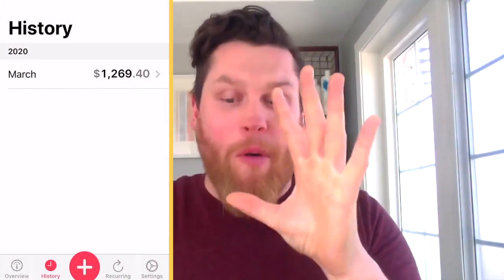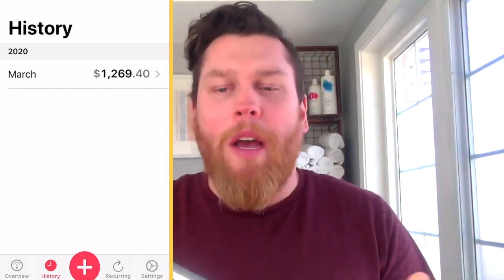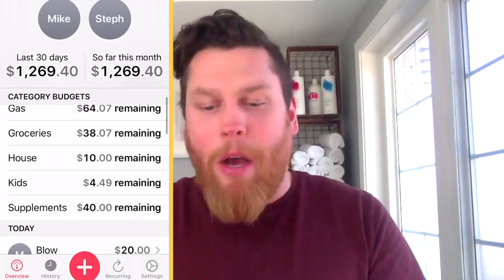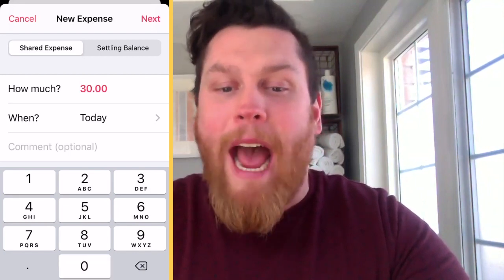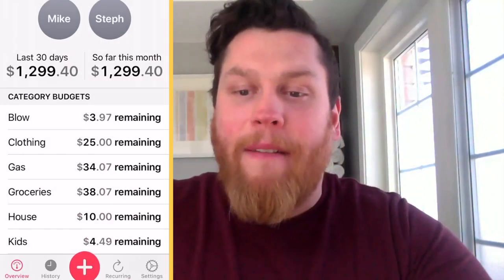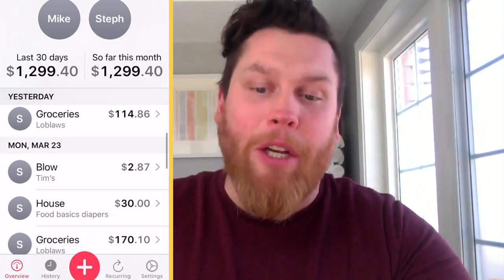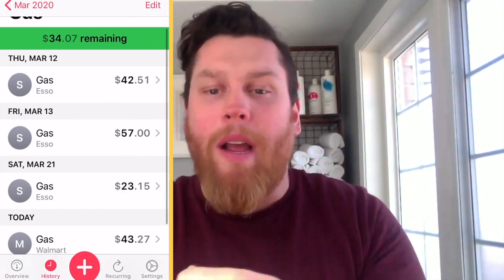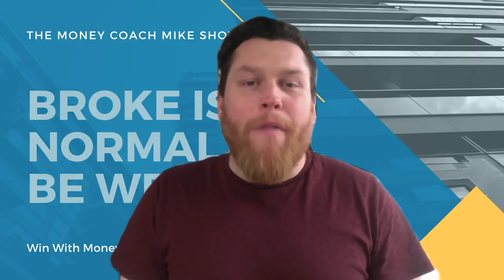How To Go Cashless The Right Way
In the age of digital currency it's becoming increasing easier to go cashless. The problem is all the studies and research show you spend more when you use plastic. So how do we go cashless the right way?... We have the details in this video.

Get an extra 1% cash back when you sign up to KOHO using this promo

Discover The 5-shifts my Clients Use To Increase Savings And Payoff $10-$20K In Debt In Just ix Months ( without using consolidation loan and remortgages.)